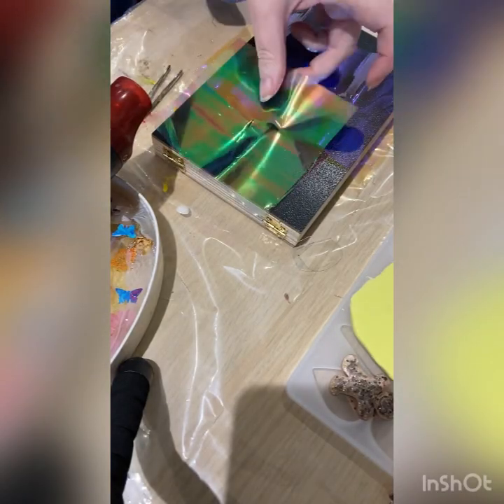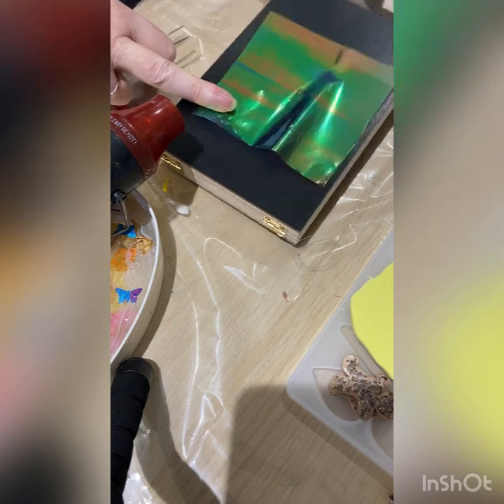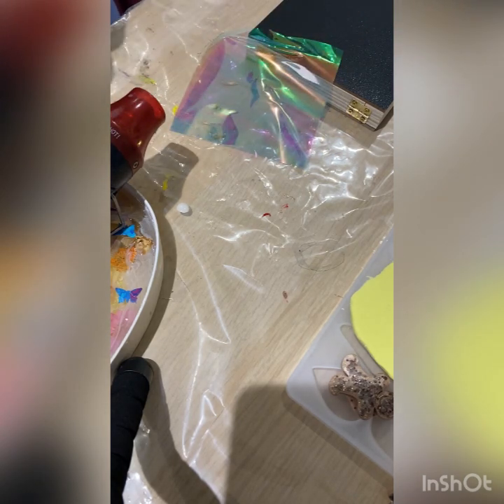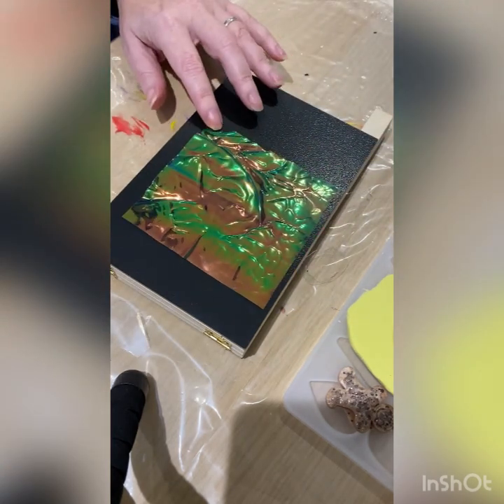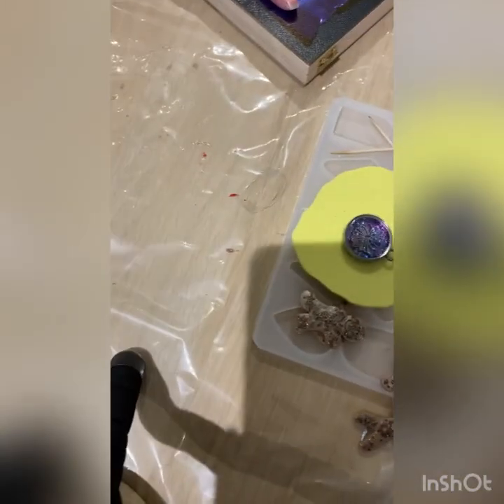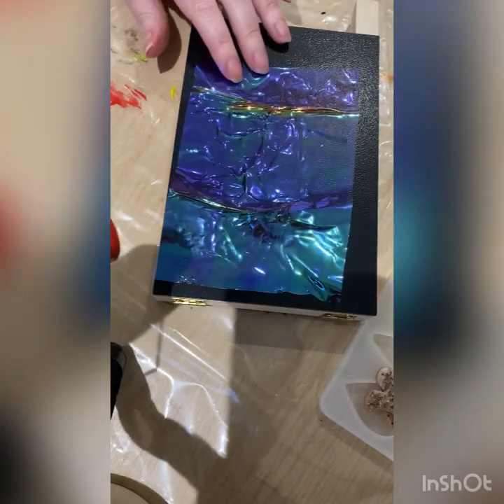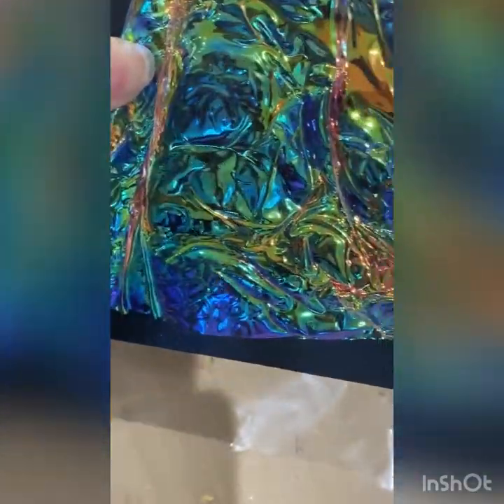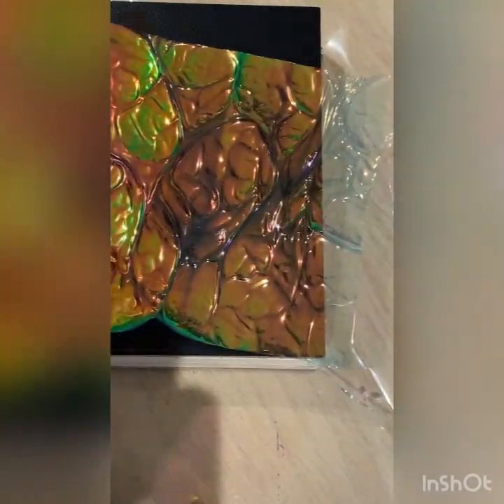#12. Wow! Using a heat gun with Angelina Fantasy Films.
I’ve already shown you how I’ve created some amazing patterns and colours using these Angelina films with candles, and now I just wanted to show you how you can get a really gorgeous effect using a heat gun for those of you who don’t like playing with candles.
As you can see from these two examples, you get a snake skin or dragon scale effect which is just beautiful and especially with a black background which makes the designs pop.
Let me know if you use these films, and share some pictures of your creations.
My Etsy to purchase these is